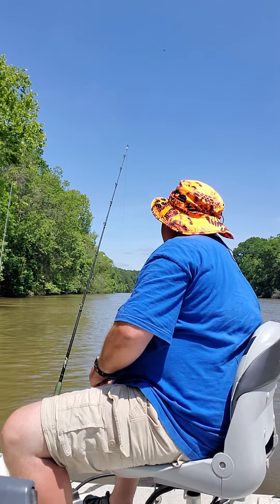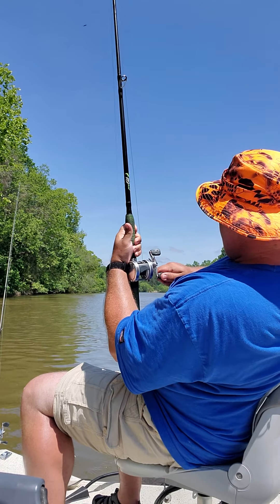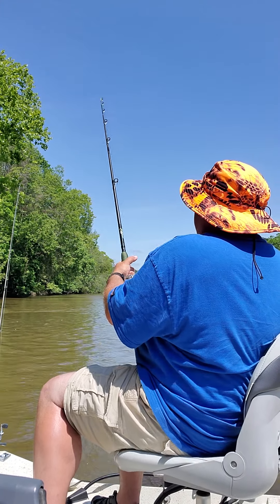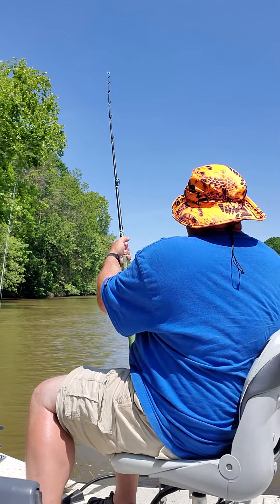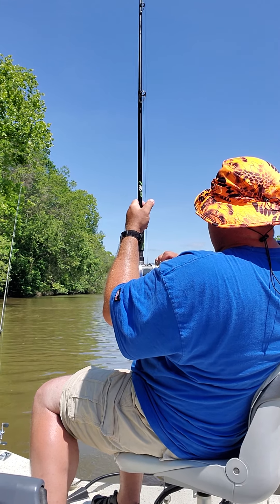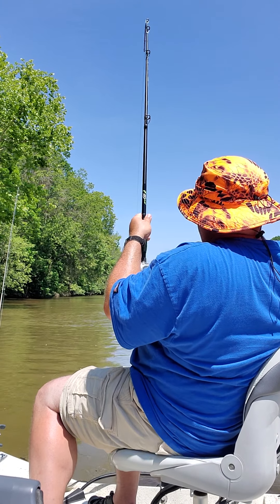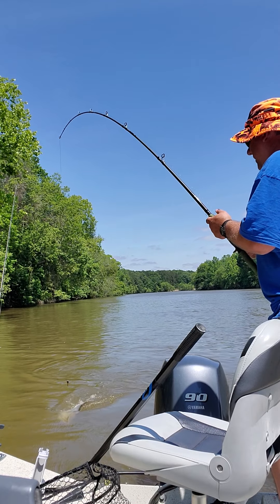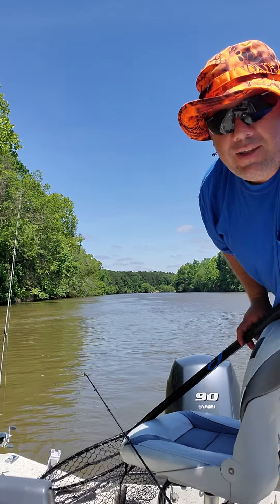May 24, 2020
Roanoke river blue cat. On homemade chicken bait